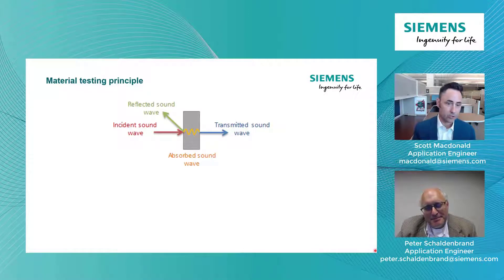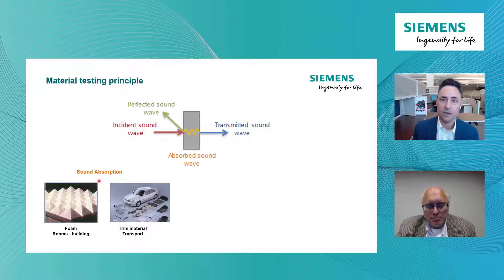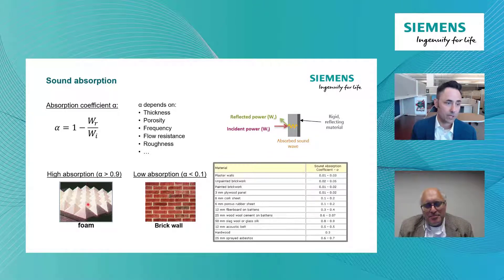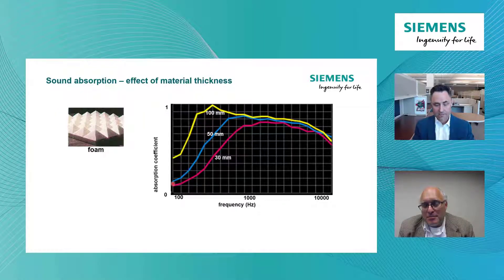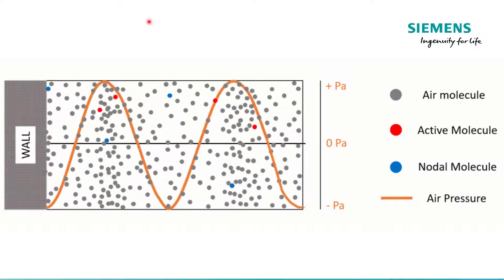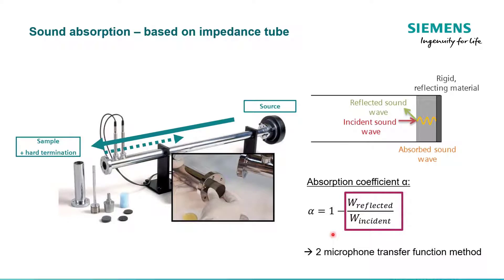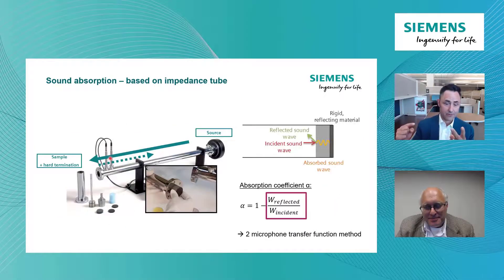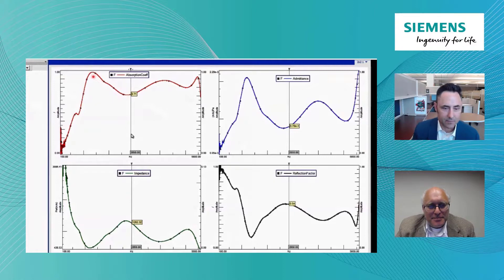Sound Absorption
Sound Absorption is measure of how well a material absorbs sound.  It ranges between 0 and 1 versus frequency.  The value of 0 means no sound is absorbed, while a value of 1 means all sound is absorbed: More information on the Simcenter Testing community